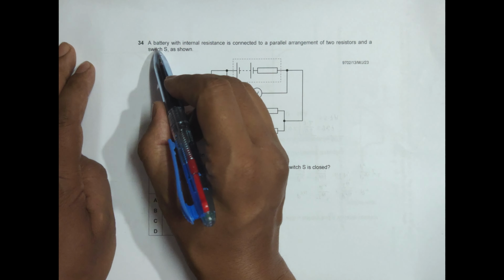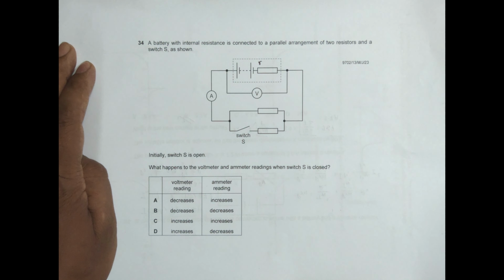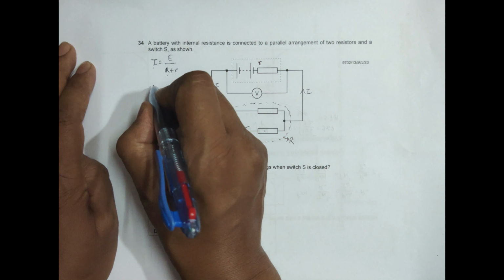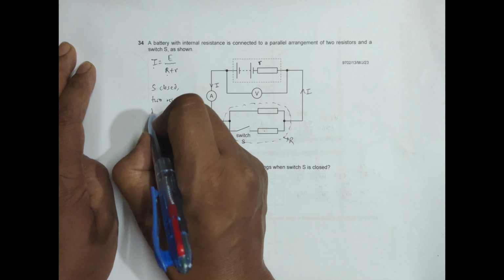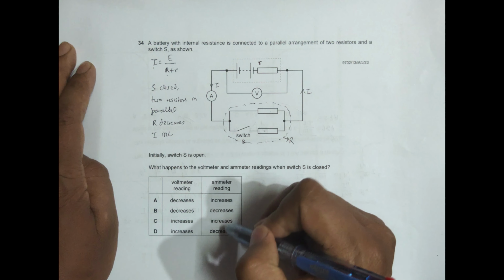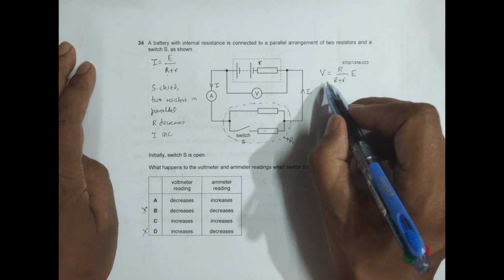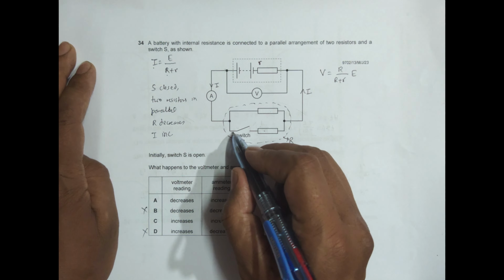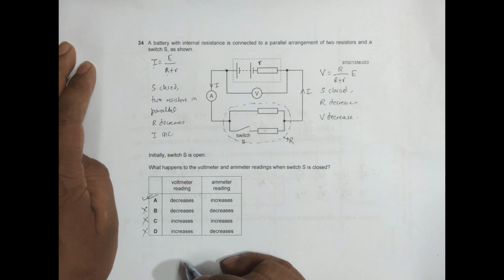2023 CAIE AS & A level May June Physics Paper 13 Q N 34 (9702/13/M/J/23) by Sajit C Shakya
2023 CAIE AS & A level May June Physics Paper 13 Q. No. 34 (9702/13/M/J/23) by Sajit Chandra Shakya from Nepal

A battery with internal resistance is connected to a parallel arrangement of two resistors and a switch S, as shown.

Initially, switch S is open.

What happens to the voltmeter and ammeter readings when switch S is closed?